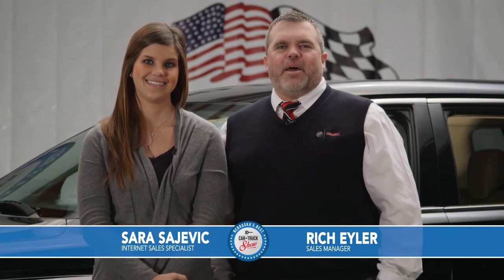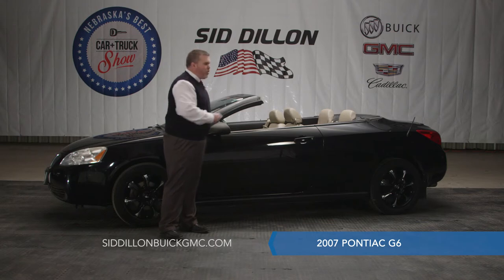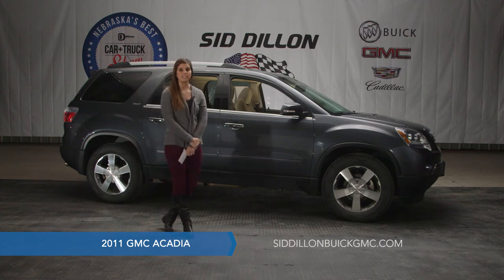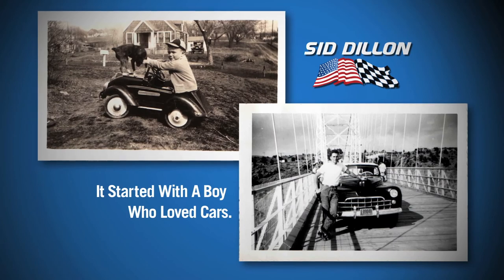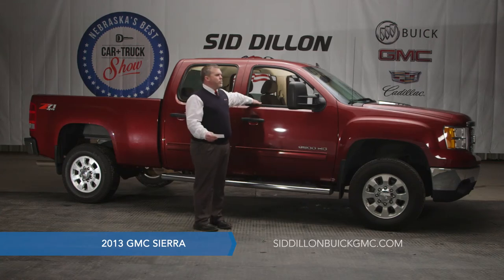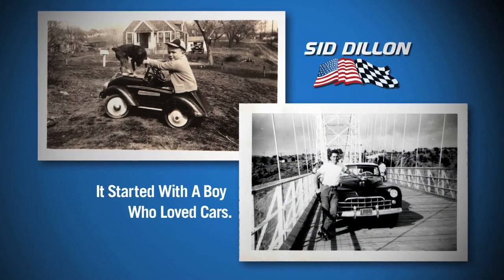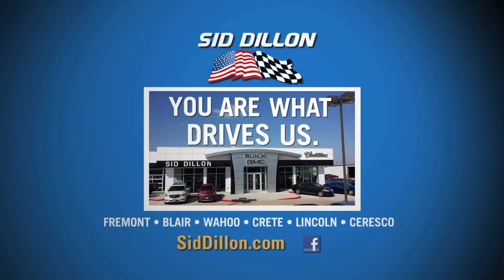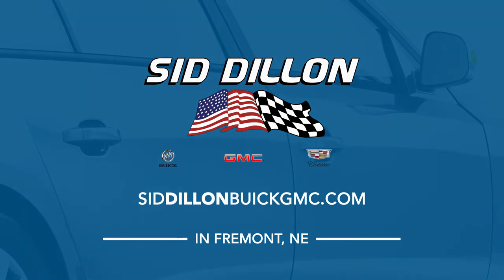Nebraska's Best Car and Truck Show Ep.2